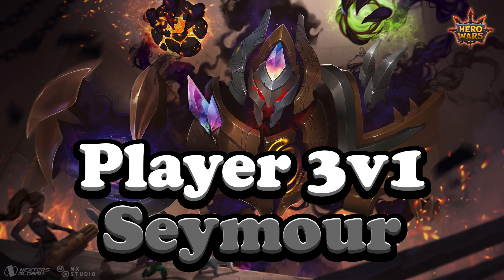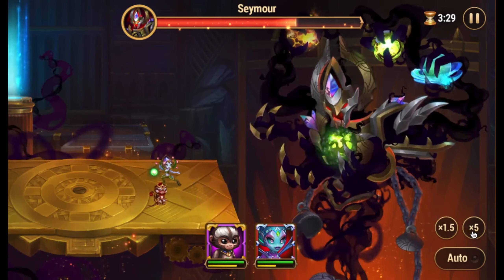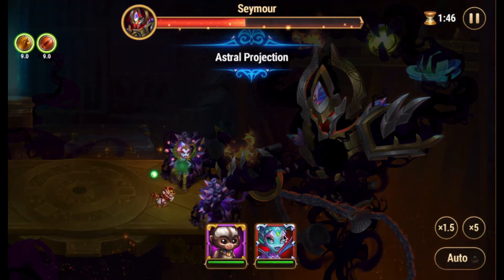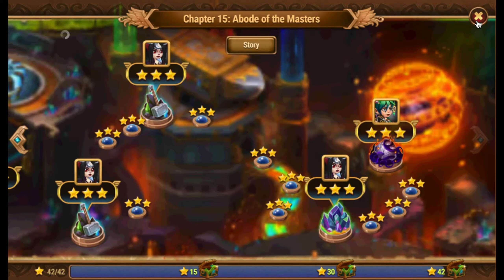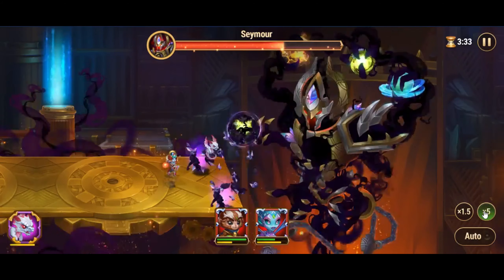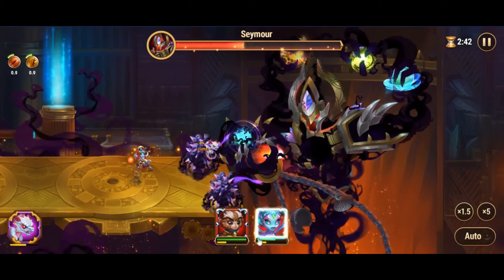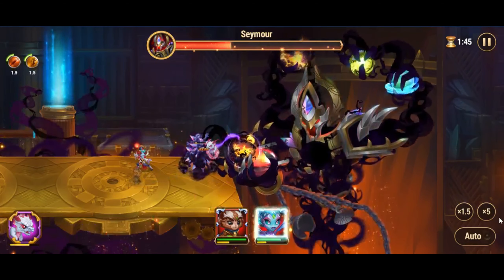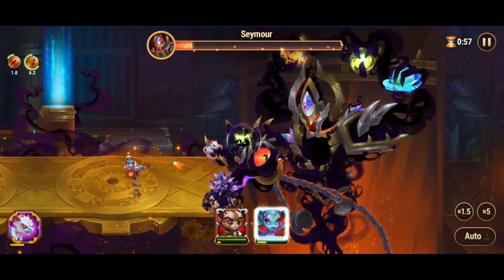Hero Wars Defeating Seymour with Just Two Heroes: Heidi and Nebula Strategy!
Benefits for the new players:

100 Emeralds
10 Smaller EXP potions
10 Skin Stone Chests
10,000 Gold
1 Soul Box
+ HERO CHABBA

🔥 This is Zeus from Olympus. If you are watching this, keep it to yourself. 🔥

👋 Greetings, Heroes of Dominion! 👋 Here is Zeus with another enlightening video! 🌟 Today, we're diving into an incredible strategy shared with me by Hero Wars veteran, Players 3v1. 💥 He defeated the final campaign boss, Seymour, with just TWO heroes: Heidi and Nebula! 😲 These heroes weren't even fully developed, which makes this victory even more impressive. 💪

🛡️ About Seymour 🛡️
Seymour is a Dark Titan and the main antagonist in Chapter 15. He’s known as the toughest boss in the campaign! 😈

💥 The Strategy 💥
Players 3v1 used Heidi (Violet rank) and Nebula (Red rank) with Oliver as Nebula's pet. 🐾 Heidi's Deathflower skill is key, dealing pure damage to Seymour and his orbs. 🌸💀 Nebula boosts Heidi’s damage and provides crucial healing! 🌟

🔥 Seymour's Abilities 🔥

Fire Orb: Shoots a fire laser at your team. 🔥
Water Orb: Blasts ice, slowing and freezing your team. ❄️
Earth Orb: Drops rocks, stunning your team. 🪨
🧠 How to Win 🧠
Destroy Seymour's orbs to gain significant advantages:

Destroying one Fire Orb crystal reduces damage, destroying both damages Seymour. 🔥
Destroying one Water Orb crystal reduces damage, destroying both heals your team. 💧
Destroying one Earth Orb crystal reduces damage, destroying both stuns Seymour and increases the damage he takes tenfold. 🌍
Heidi’s Deathflower skill continuously deals pure damage, while Nebula enhances this damage and keeps the team healed. The synergy between these two heroes makes the seemingly impossible, possible! ✨

👍 Share your thoughts and experiences in the comments below. Remember, every challenge is an opportunity to grow stronger. 💪 Keep pushing forward, heroes, and together we will conquer all obstacles in Dominion! 🛡️

Tell us about your experiences with Seymour and what strategies worked for you! Let's help each other grow stronger! 🌟

📢 Salute and friendship! 📢